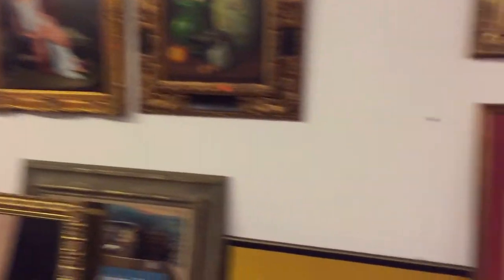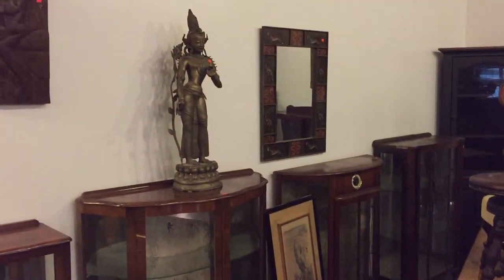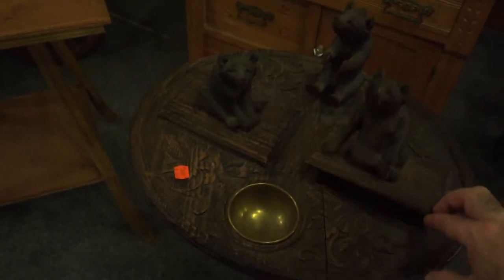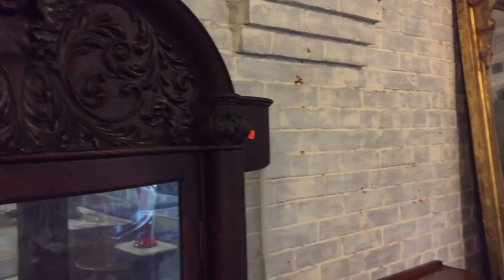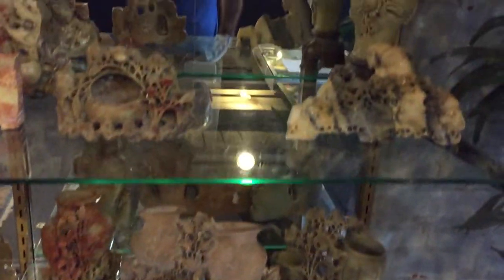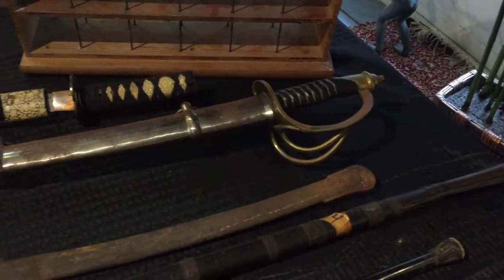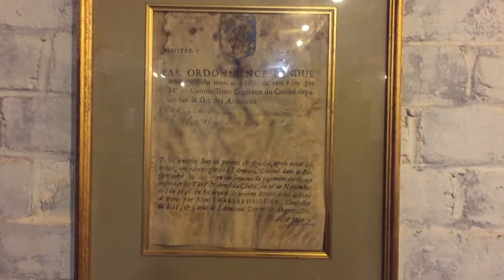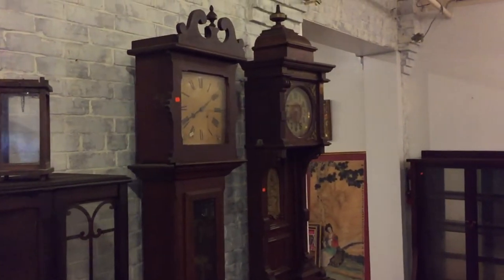Are you even curios...?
Special Auction
Sunday October 14th at 4:30pm
HERE IS YOUR YOUTUBE PREVIEW...
Curio Cabinet Collection & Good Furniture
Oil Paintings and Art * Clocks
Tokens & Coins * Soapstone * Car Items

In our Savage Mill Gallery located 8600 Foundry Street, Historic Savage Mill, MD 20763 in the Cotton Shed Building we sell from a large Rockville Estate and an Estate from Severn, MD:

Quality Furniture to include fantastic solid Cherry Handmade Shaker Style Dining Room Suite with Sideboard, China Closet, Table and Chairs by Snyder's Handmade Furniture PA, 20+ Art Deco Curio Cabinets, American Victorian Oak Cabinets and French style painted Curios, Pine Farm Tables and Chairs, unuusal Black Forest Smoking Stand, Gold Gilded Peer Mirror, lg. Jacobean style Oak Hutch, French Marble top Commode, etc., Collection of Clocks including 9 Grandfathers, 20+ Mantle and Wall including Regulators, Banjo, etc, Gold Jewelry includes gorgeous Amethyst Ring, ER, Necklace Set, many Oil Paintings old and new, Prints, Limoges, Cut Glass, Stained Glass, Porcelains including Tea Sets, Fuji Diamond Comp Lightweight Bike, Antique Samauri Wakizashi, Two Civil War Swords, old Near East Rifle, Gold Cane, Fire Engine Pedal Cars, old Oak Wall Phone, Bronze Cupid Figures, 1699 Print, Orientalia includes hand carved Soapstone Collection, Cloissone, lg. African Figure, Netsuke, etc. Old Millstone, lg. Apple Butter Copper Kettle, large amount of Antique Tokens, Medals, Coins and Grouping of old Car Mascots, Parts, Logos, etc. and more!

Preview at Noon on Sale Day.

Note:  Quite the interesting sale including many smaller curios great for display!  Estate Jewelry, Art, Collectibles and more from a Waldorf Estate.  Partial listing only, nice sale!   Absentee Bids, Credit Cards Accepted.
See a preview on YouTube:

Caplan's Auction Co.